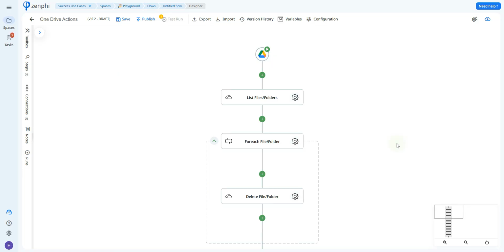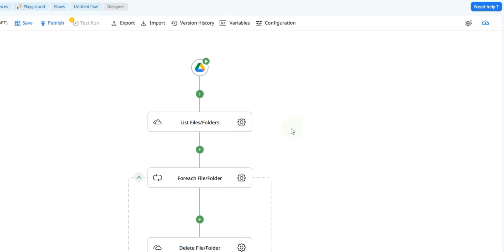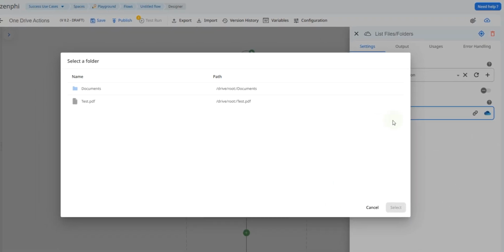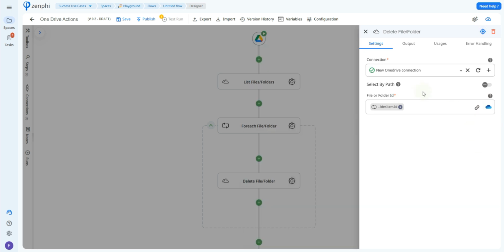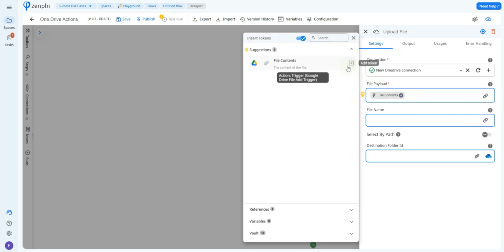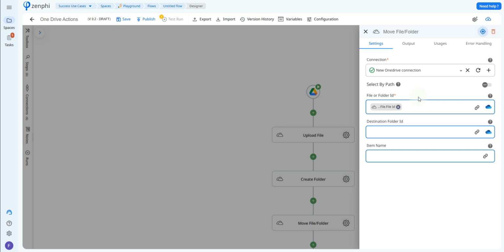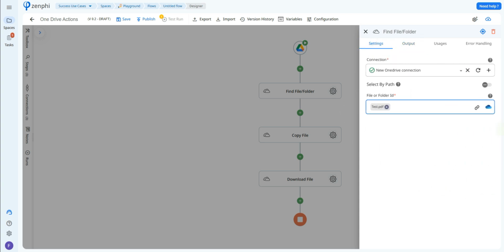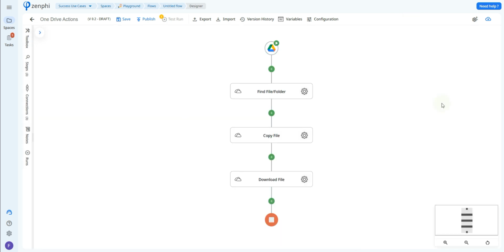Effortless OneDrive Automation: Discover Zenphi's New Actions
We've heard your requests for Microsoft integration loud and clear! While we’re still prioritizing Google Workspace, we’ve added powerful new actions to automate OneDrive workflows. In this video, we’ll show you how to seamlessly manage files, folders, and data in OneDrive with just a few clicks.

Whether you're organizing files, sharing documents, or automating repetitive tasks, Zenphi makes it simple.